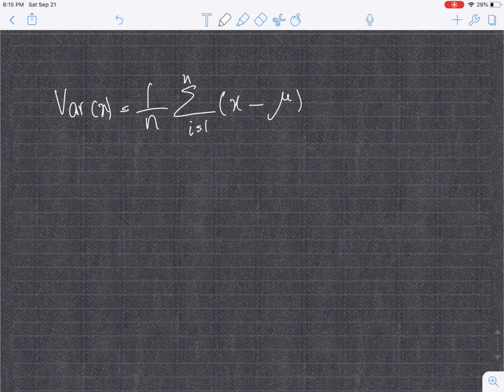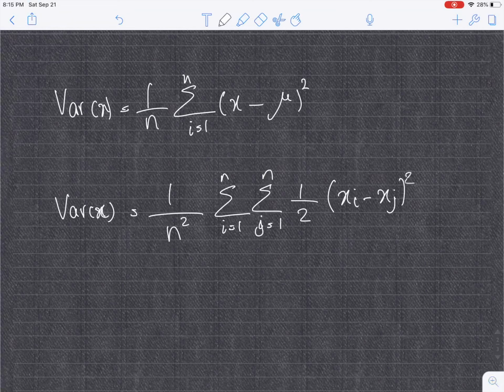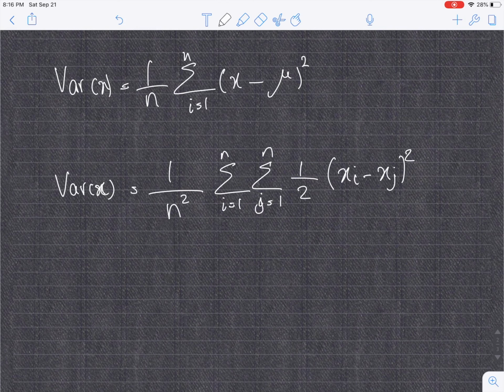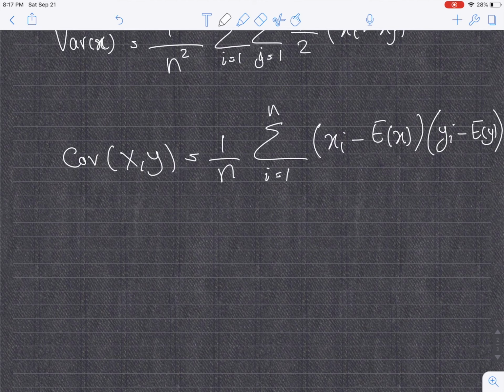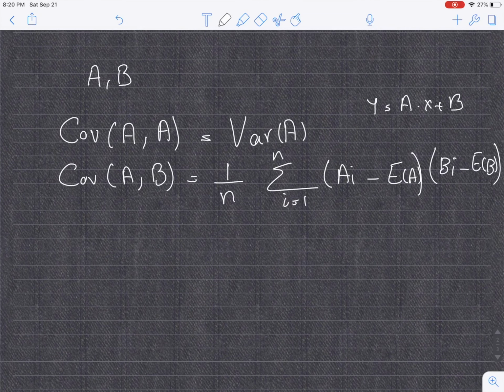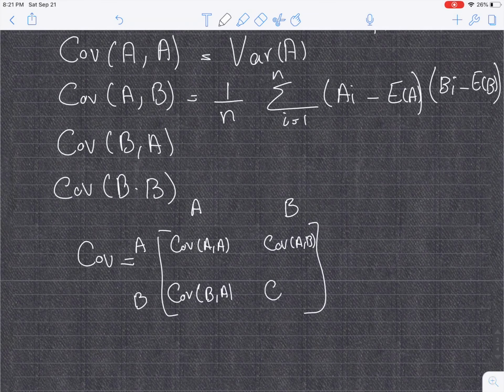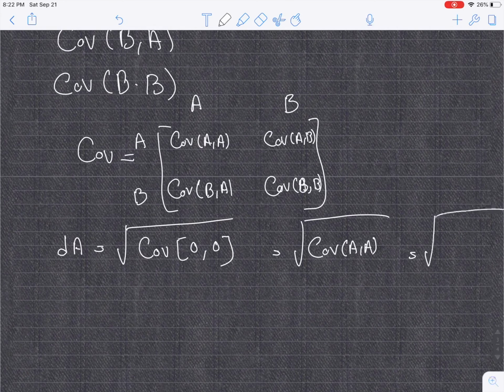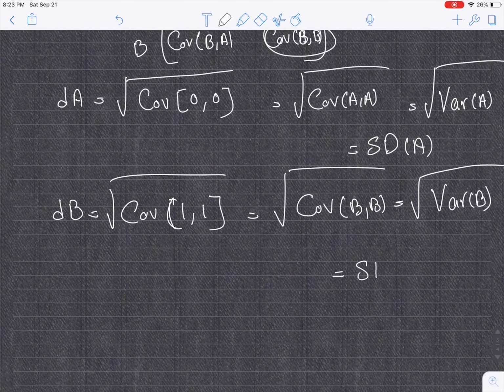Covariance Matrix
Brief description of Covariance Matrix that was returned in our curve_fit function.